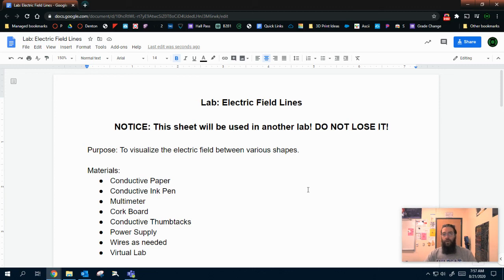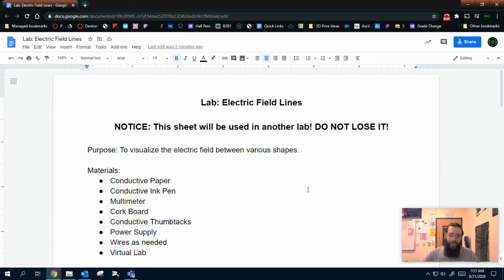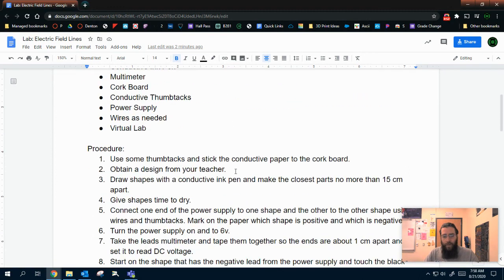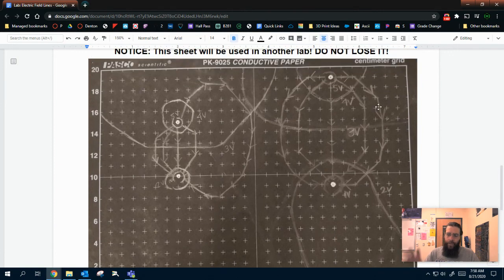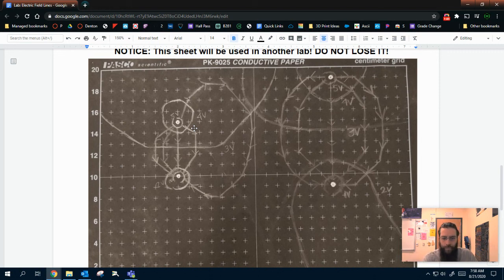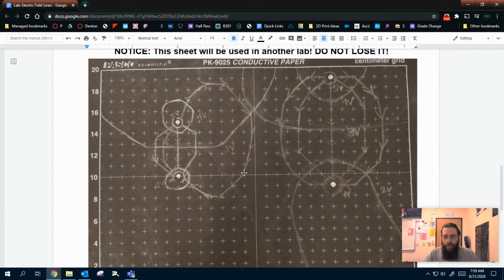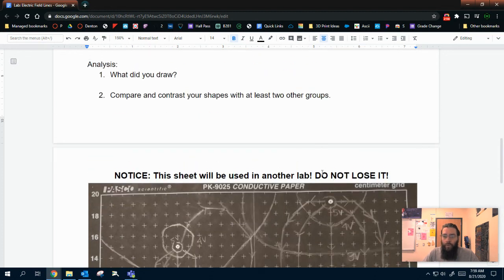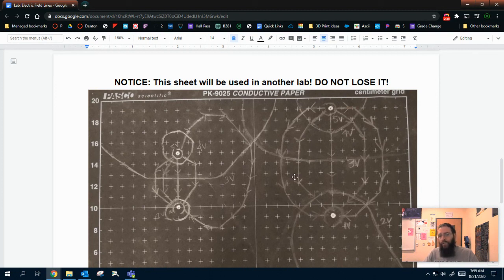Lab Electric Field Lines